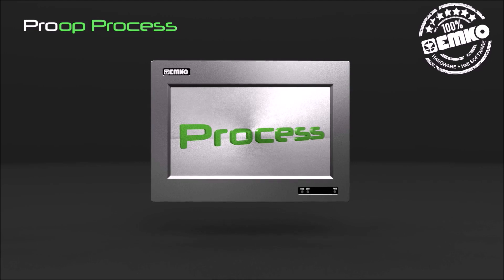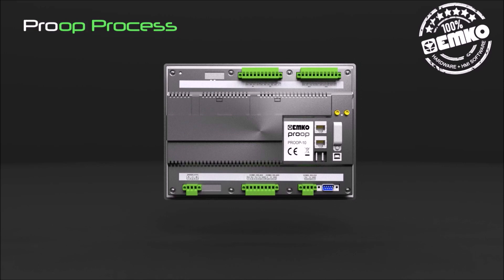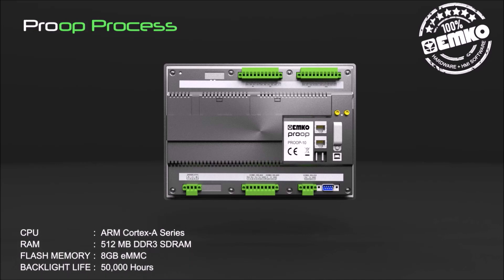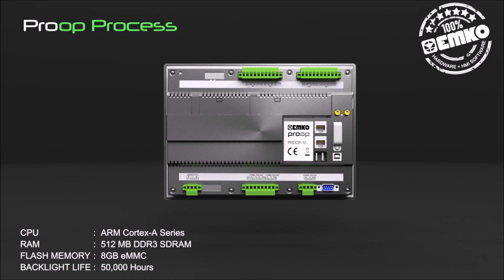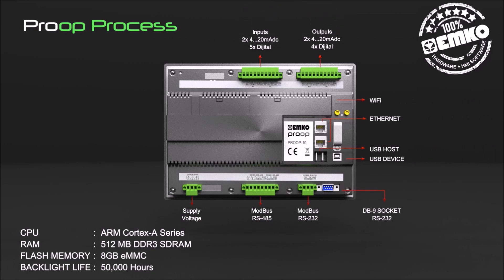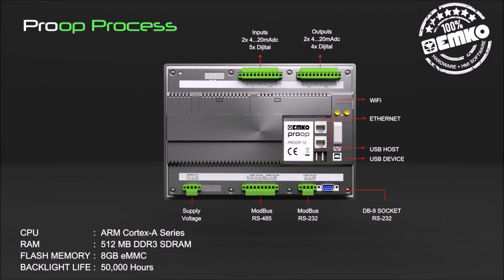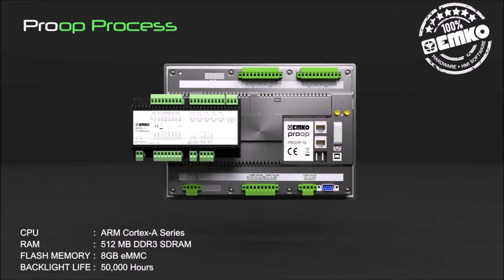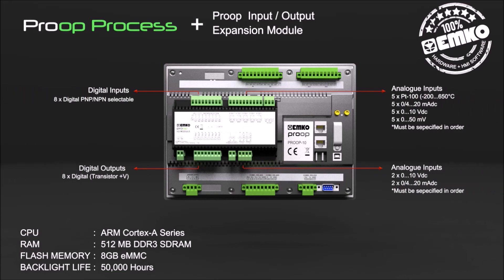EMKO Elektronik Operator Panel, HMI Panel Proop Process Series English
HMI PANELS with INTERNAL ANALOGUE AND DIGITAL INPUTS / OUTPUTS